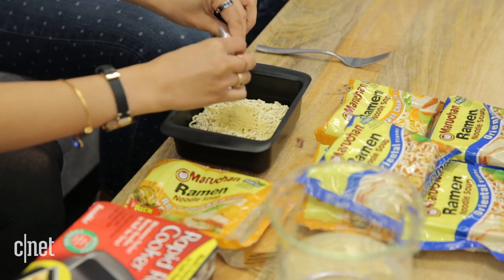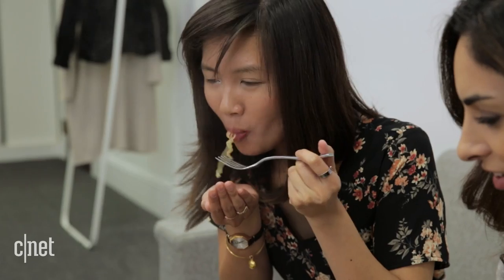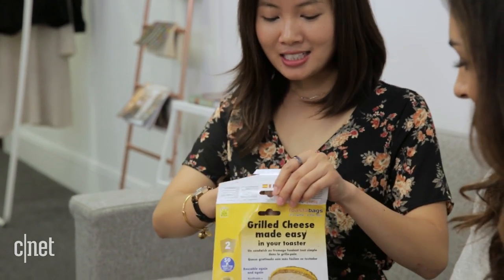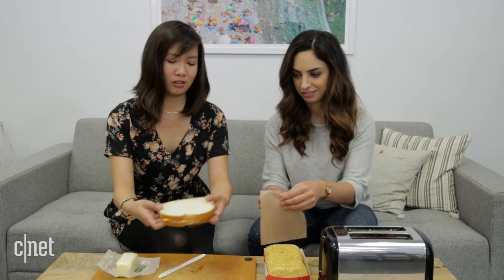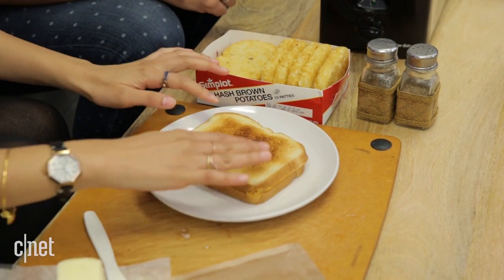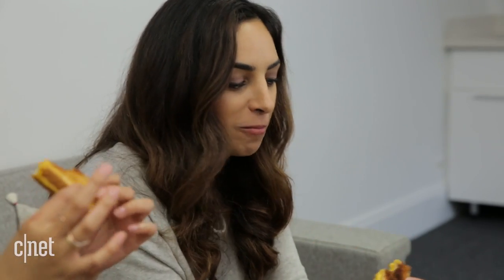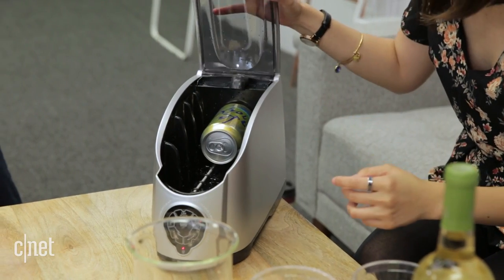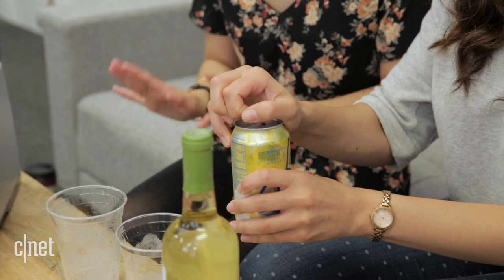Crazy-sounding kitchen gadgets that actually impressed us (To The Test)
Warm beer turned cold in minutes? Yes, please. Sharon Profis and Lynn La gather a bunch of weird kitchen tools and try them out in "To the Test."